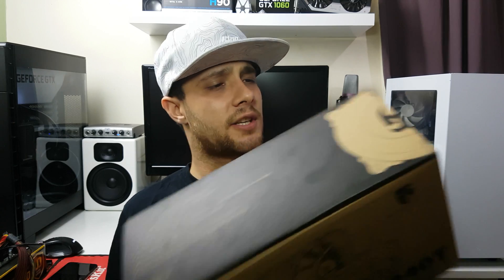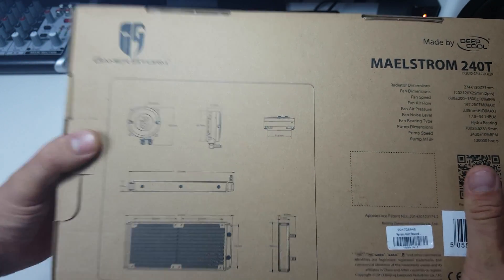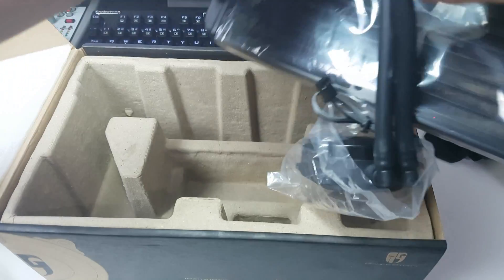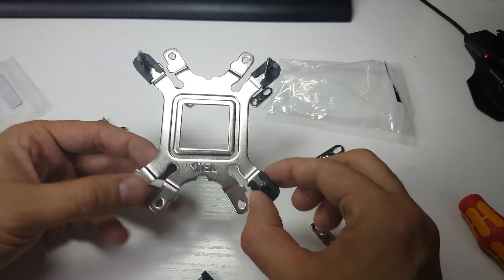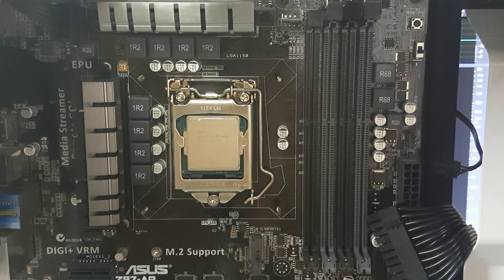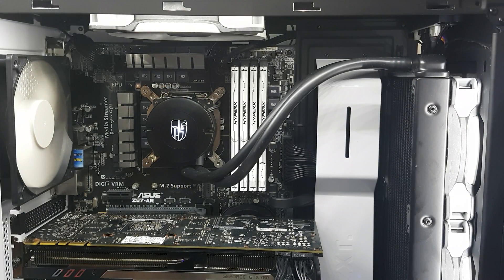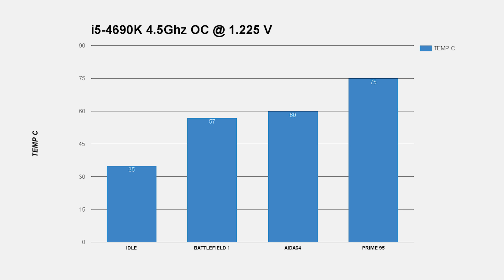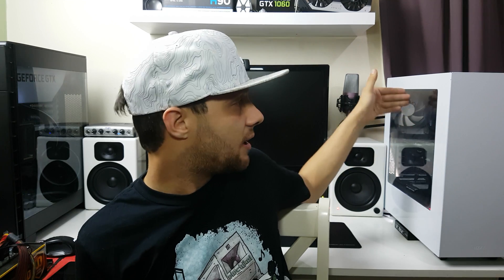DeepCool Maelstrom 240T AIO Liquid CPU Cooler Unboxing And Review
in this video I unbox and install the Deepcool Gamerstorm maelstrom 240t all in one cpu cooler. This 240 AIO cooler is one of the cheapest available. But since using the cooler nothing seem budget about it all. The cooler is the 3rd of the price of a Corsair or NZXT  but still deliverers outstanding cooling performance on overclocked processors.
I originally spotted this on ebuyer a 6 months ago for 35.99 and stupidly did not order it since then i have noticed that they stock it every few months and constantly adjust the price from 48.99 to 35.99 so keep your eyes out for a bargain.